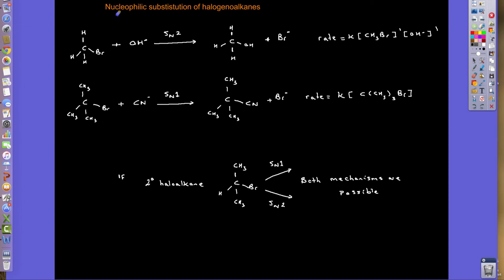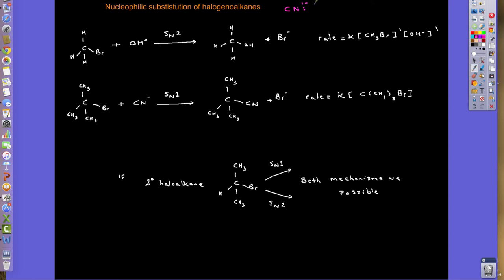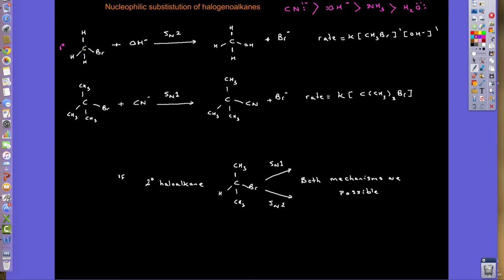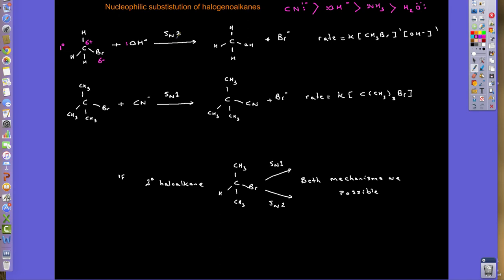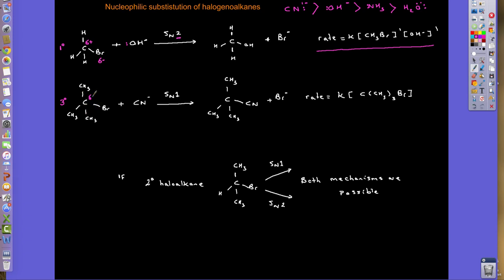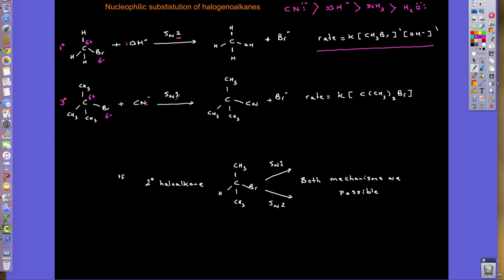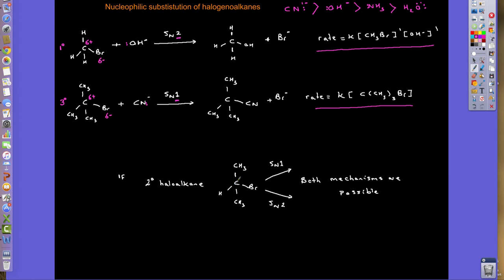Substitution nucleophilic reactions